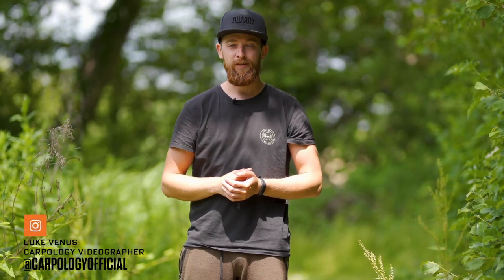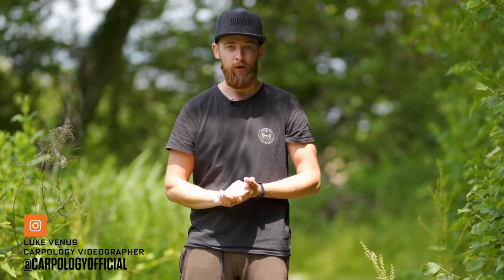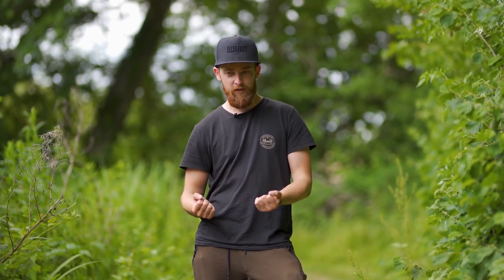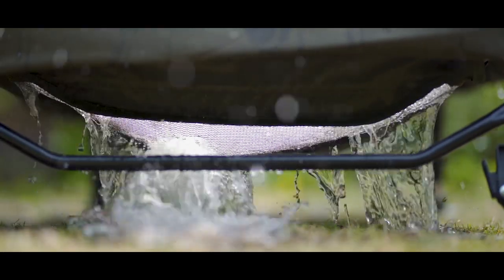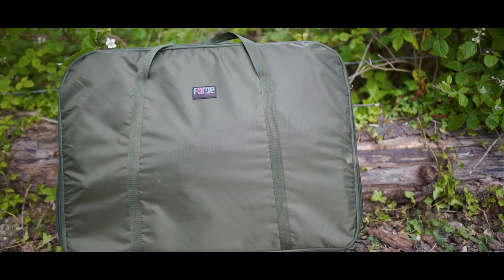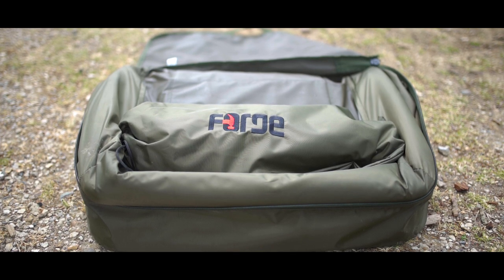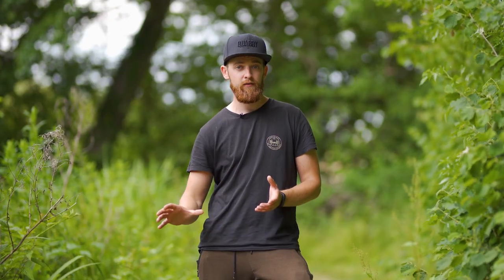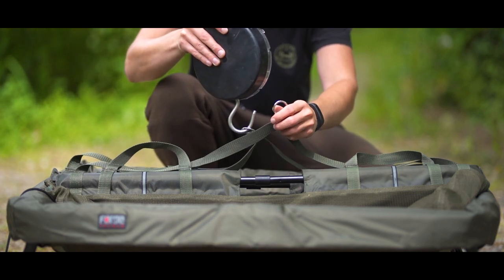Carp Care Winning Combo: Forge Tackle Cradle & Retainer Sling Combo | Carp Fishing 2020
Since reviewing Forge Tackle products over the last year, here at CARPology we have been mega impressed with the price point and quality offered. This latest carp fishing offering, the Cradle & Retainer Sling Combo, ticks all the right boxes, from its carp care properties to the price tag. Here's what we made of it...